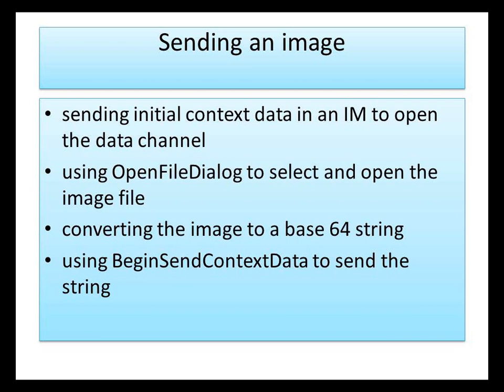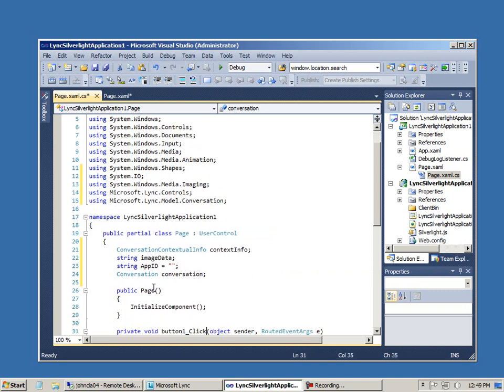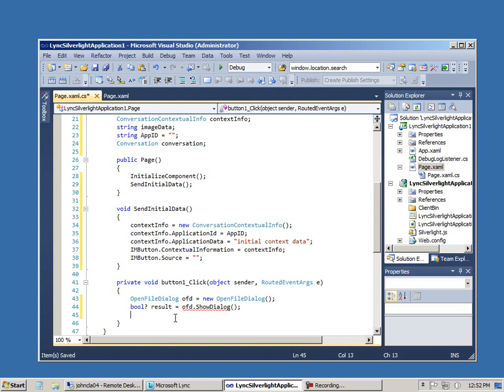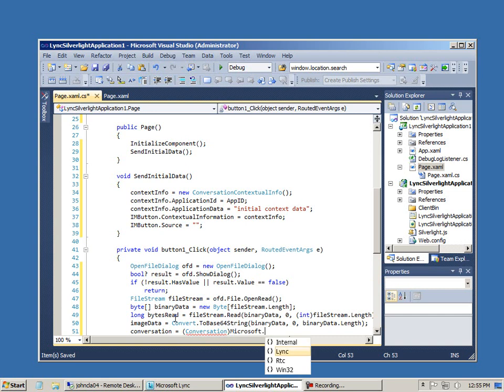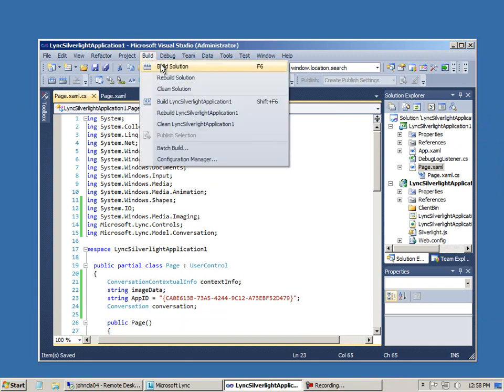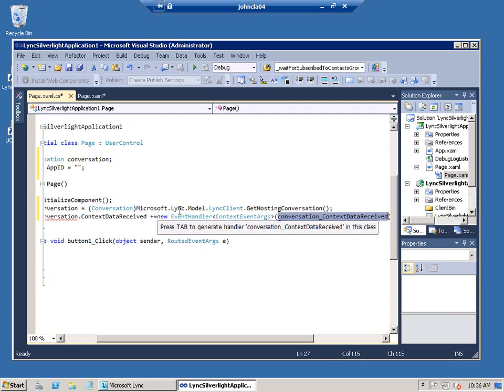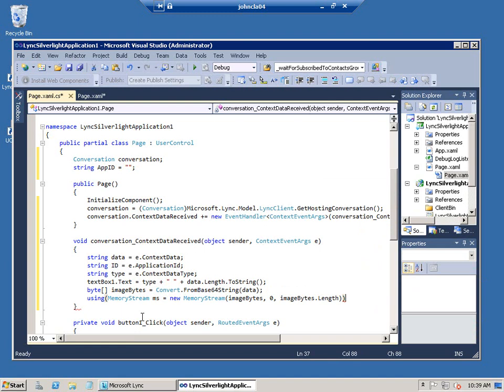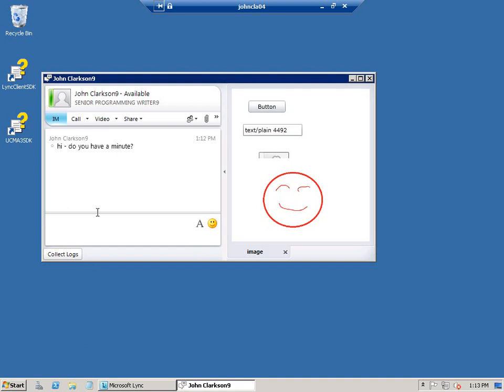Lync Contextual Data Part 3: Passing an Image File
Learn how to pass an image file as contextual data in a Lync conversation.